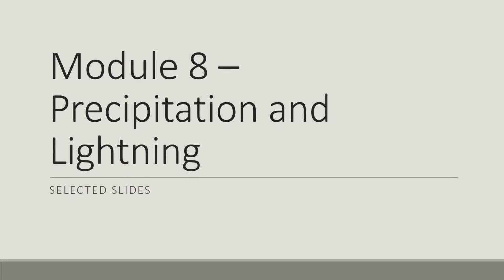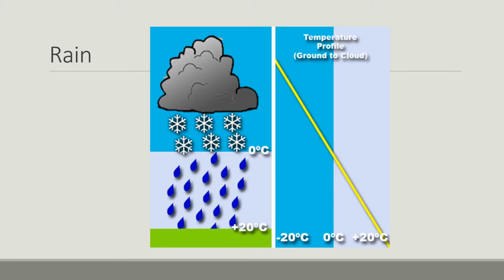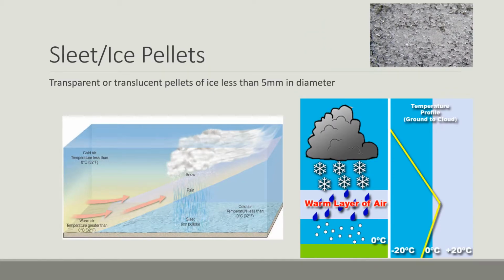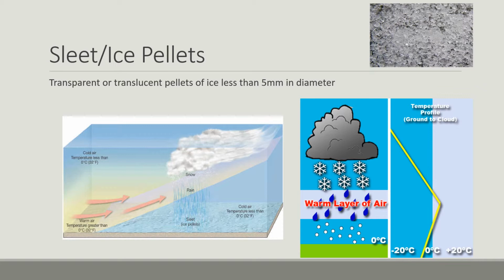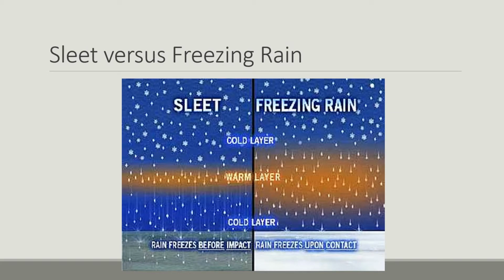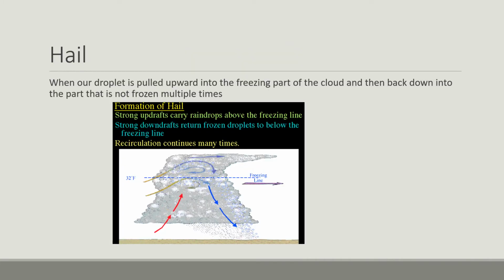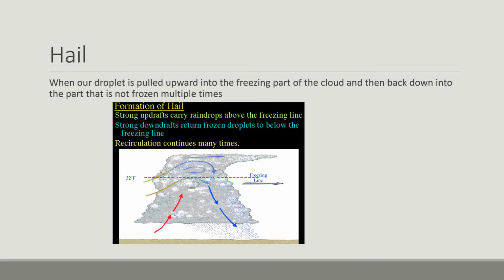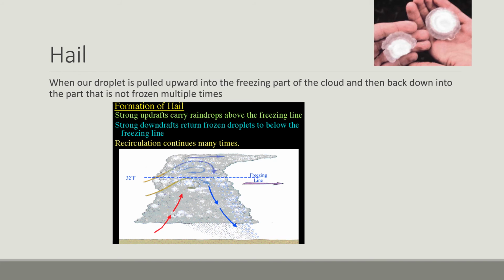Precipitation and Lightning